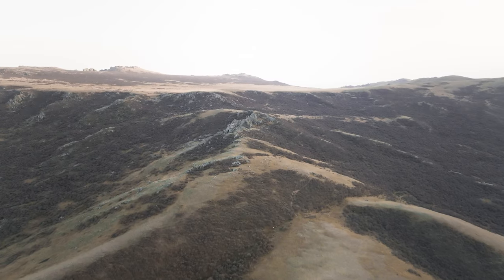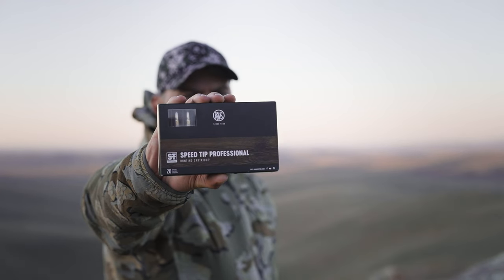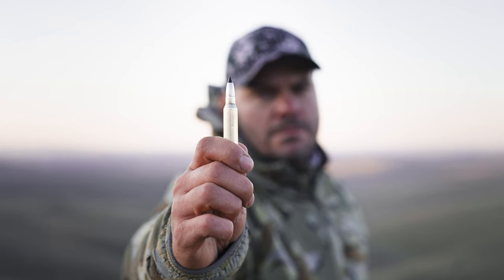RWS Maral hunting in Mongolia: the SPEED TIP PROFESSIONAL bullet in hunting use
The RWS SPEED TIP PROFESSIONAL bullet in calibre .300 Win. Mag. was the ideal choice for maral hunting in Mongolia due to its enormous precision at long distances and corresponding stopping power.

The special features of the RWS SPEED TIP PROFESSIONAL at a glance:
🠒 Immense shocking and stopping power, even at long ranges
🠒 Extremely flat trajectory due to low air resistance
🠒 Compelling accuracy
🠒 Certain exit wound